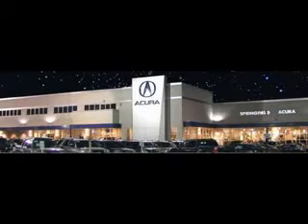Mazda Mazda, Springfield Acura- Springfield, NJ 07081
Mazda Mazda, Springfield Acura- You will love this Liquid Silver Metallic 20 10 Mazda Mazda3 Sedan, equipped with a 4 Cyl. engine and an automatic transmission. Enjoy an impressive 29 miles to the gallon on this great car with features like Fuel Data Display, Automatic Shoulder Belts, Turn Signal Mirrors, Multifunction Display, Tire Pressure Monitoring System, on steering wheel audio and cruise controls, and much more. Enjoy the drive and have peace of mind in this 20 10 Mazda Mazda3. See us at Springfield Acura today!

miles- 41,128

vin- JM1BL1S66A1200755

Springfield Acura

243 Route 22 East